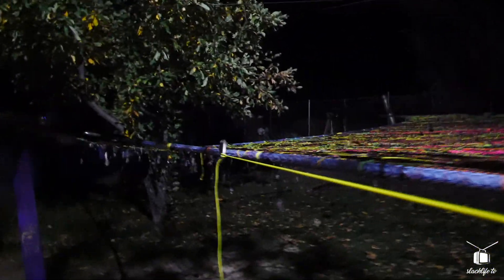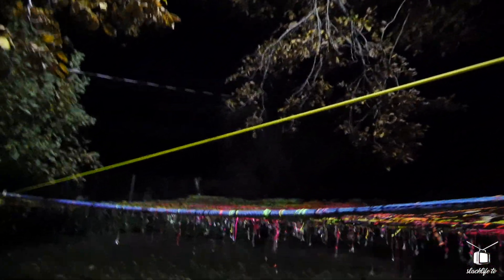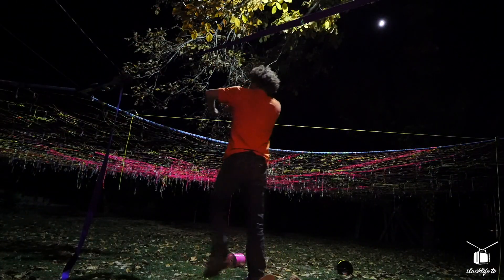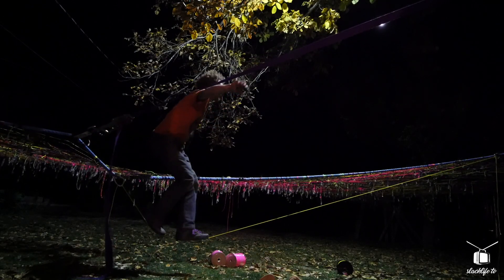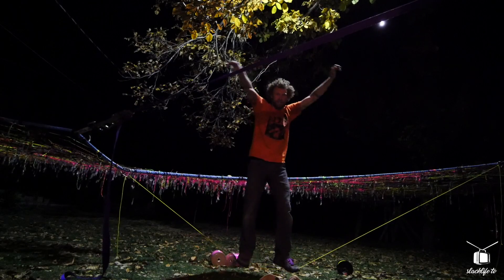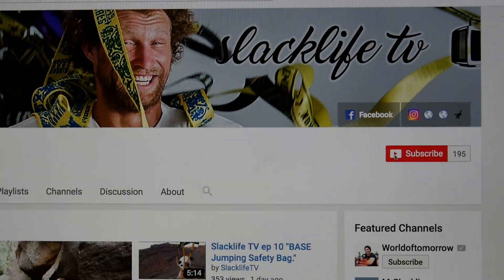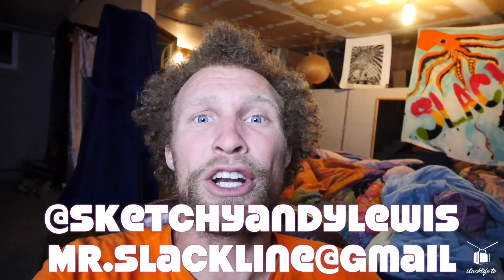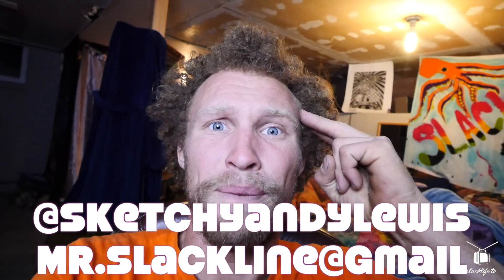Slacklife TV Episode 62 "Space Nets: Paracord Slackline"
Today is trick day and I wanted to show you all a little trick that you can do with 7 strand nylon 550 paracord. If you clove hitch your paracord to carabiners you can actually slackline on it! It's really strong and fairly stretchy stuff but, it makes a great little slackline. Careful on corners, make sure you expect to fall at any time... however, that shouldn't keep you from trying the paranoid challenge! Wooolalalal